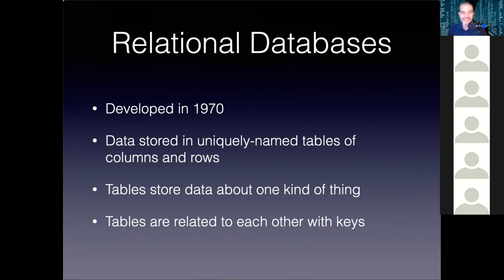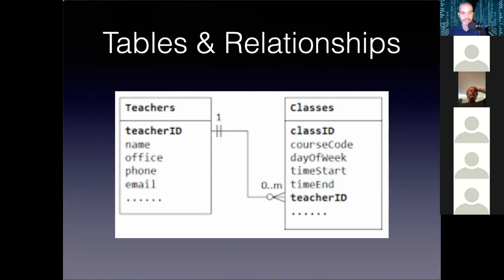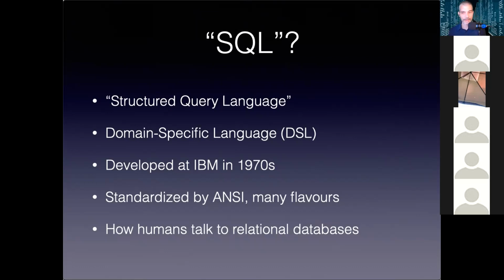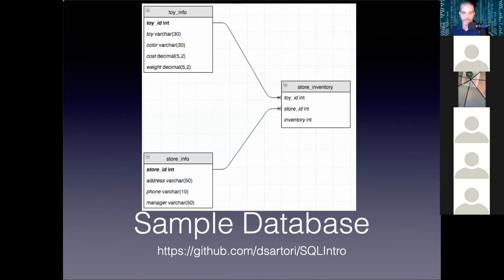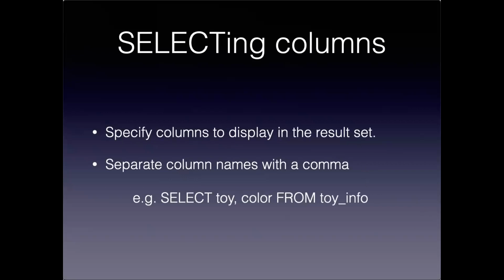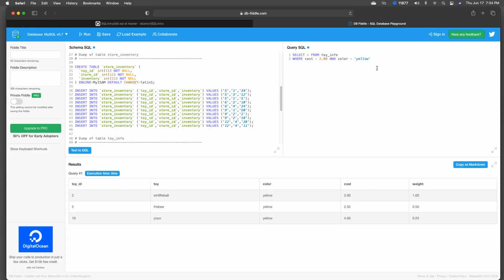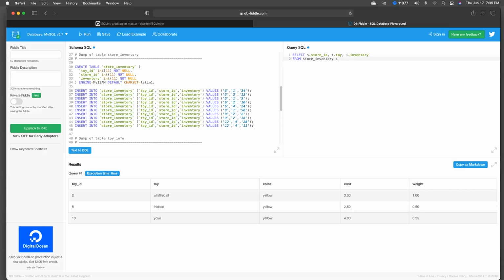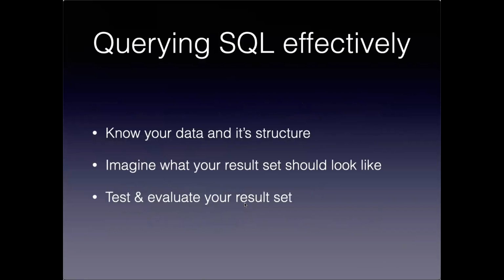A Practical Introduction to SQL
Hackforge tech talk with Doug Sartori: a beginner-friendly introduction to writing SQL queries.